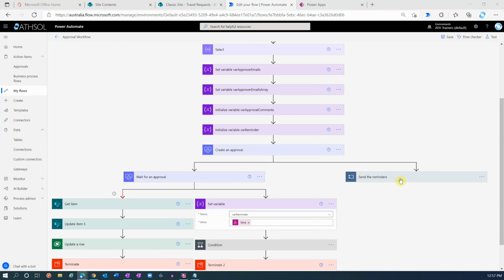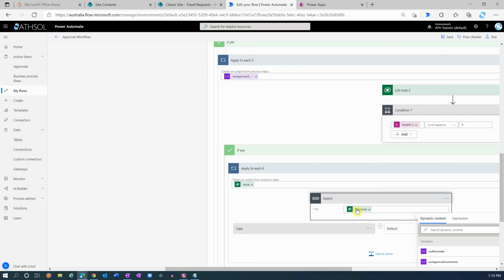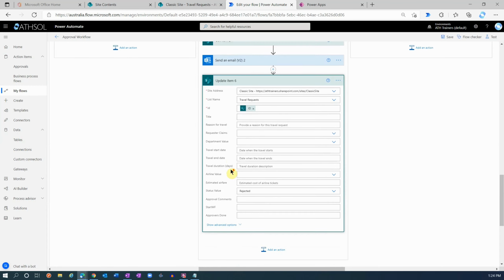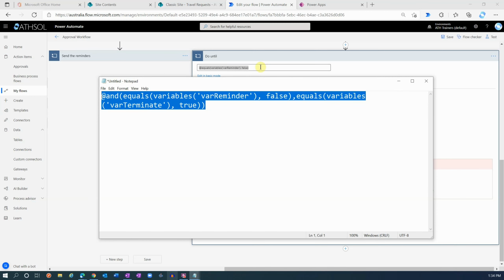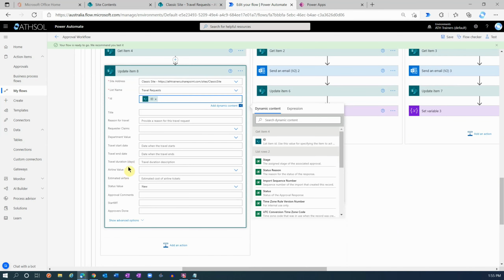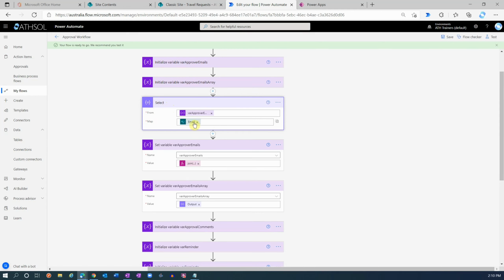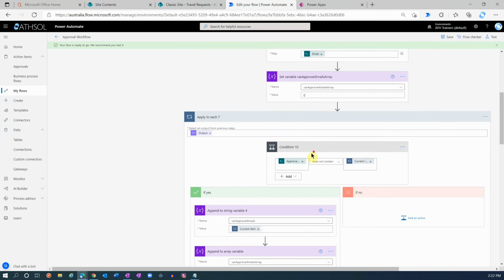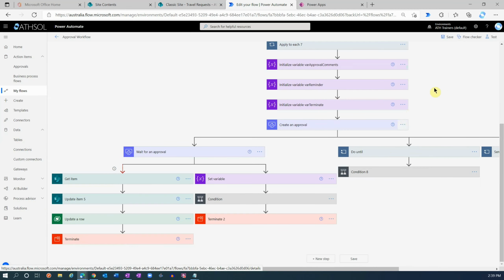SharePoint Designer like Approval in Power Automate - Part 4 (Get approval responses in "real-time")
👉 Selecting dynamic approvers for various departments
👉 Creating approval tasks for every approver
👉 Waiting for every approver to complete their approval tasks
👉 Allowing the requester to cancel their approval request
👉 Allowing every approver to reject and approve the request
👉 Sending reminders to only those approvers who have not responded
👉 Updating the approvers comments and responses in "real time"
👉 Allowing the approval workflow to run beyond 30 days timeout limit

Part 4 Video Contents:
00:00 - Introduction
06:40 - Switch control to manage approval scenarios
09:58 - Managing Reject case scenario
24:22 - Managing Request a change case scenario
27:58 - Managing Approve case scenario
34:38 - Filtering approver emails when workflow restarts
40:34 - Review complete flow
43:28 - Testing the full approval workflow